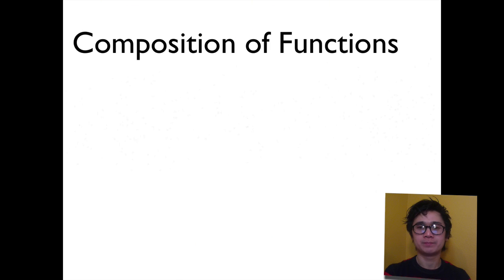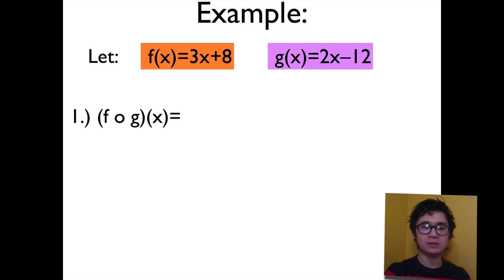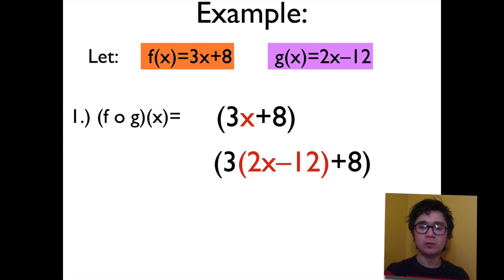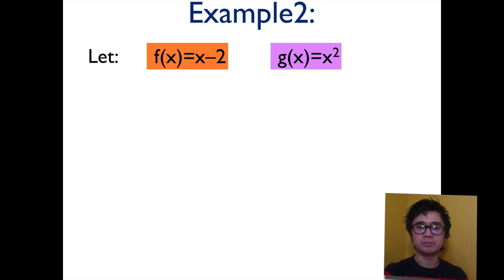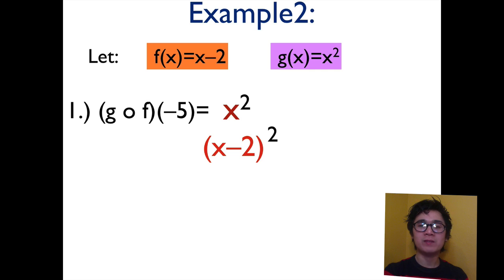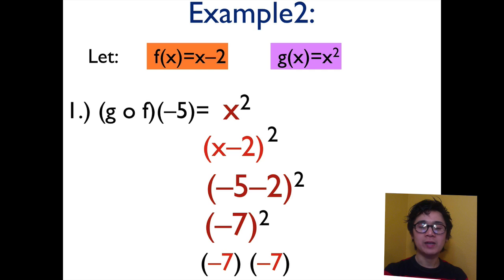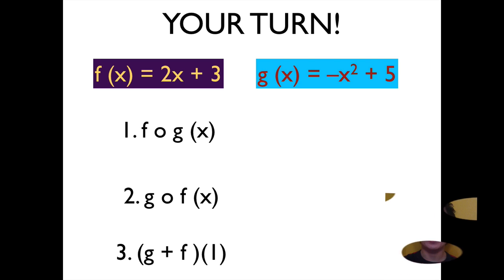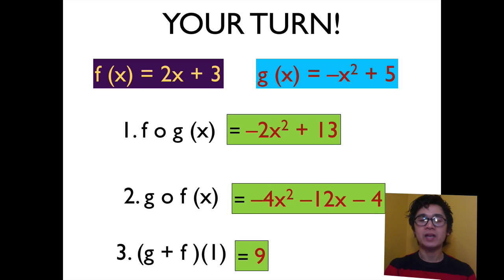Solving Composite Functions | ALGEBRA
Lesson on the compositions of functions. Functions can be composed of another function. Hence, in evaluating the entire function, these functions have to be analyzed which function has to come first in evaluating.

0:42 f(x) = 3x +8 and g(x) = 2x --12
1:46 f(x) = x -- 2 and g(x) = x^2
2:54 f(x) = 2x + 3 and g(x) - x^2 + 5